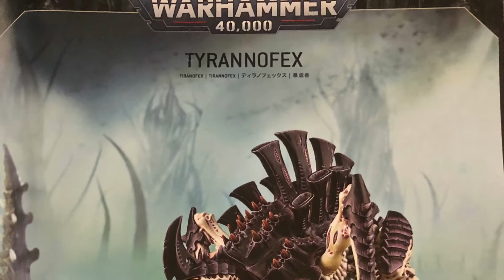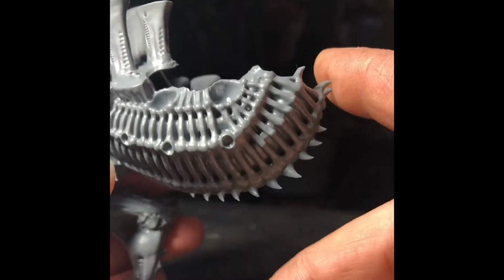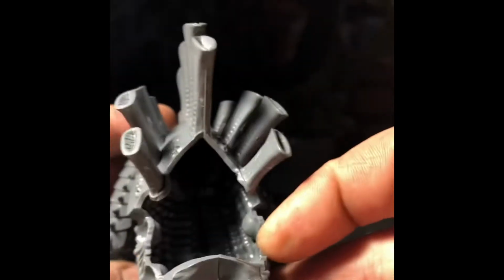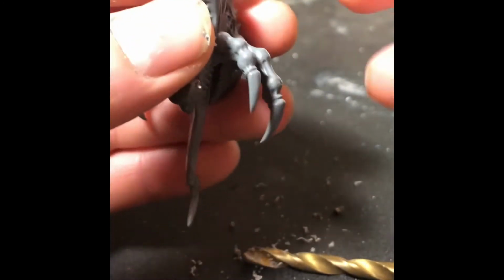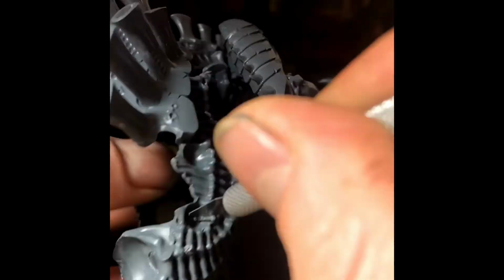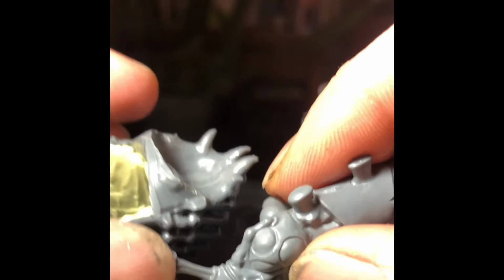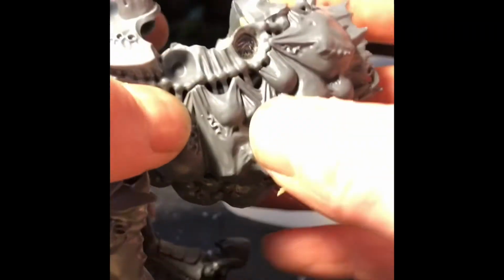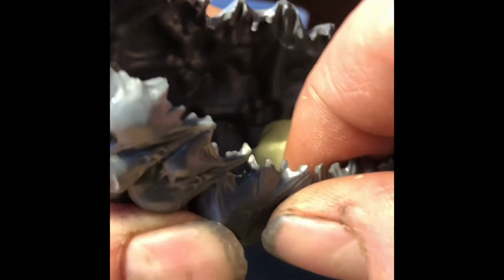Tutorial: How To Magnetize Tyrannofex/Tervigon - Part 1 of 2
Part 1 of magnetizing the Tyrannofex/Tervigon kit so it can be run as either variant with all the weapon options.